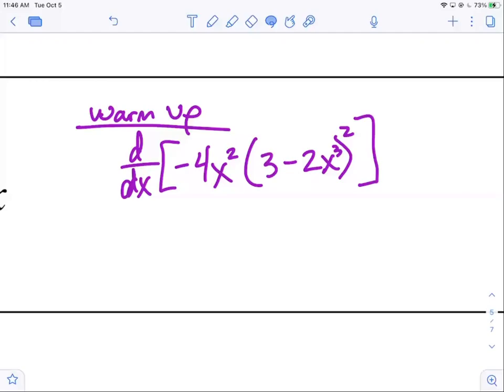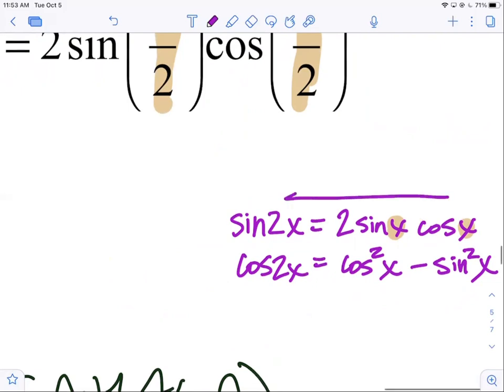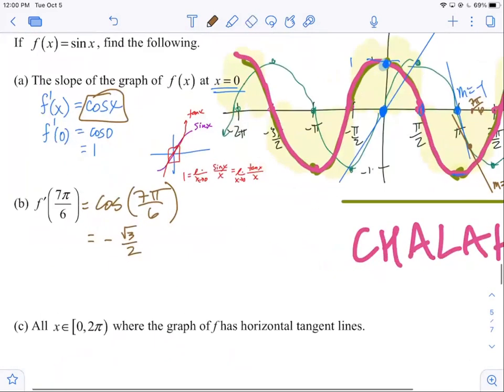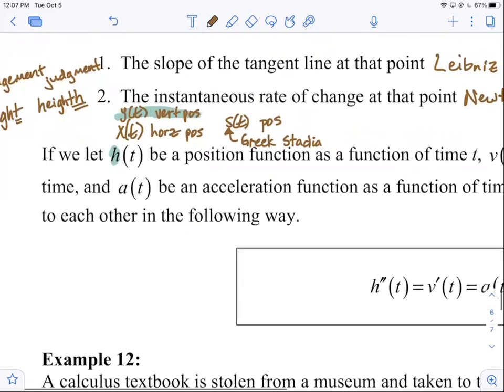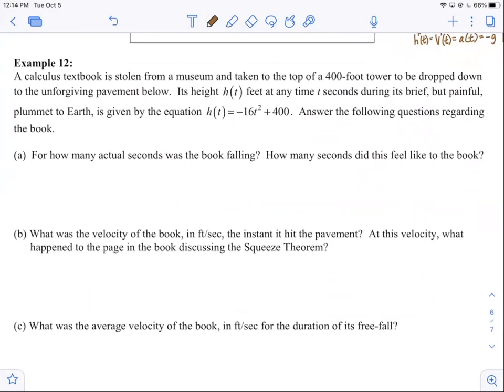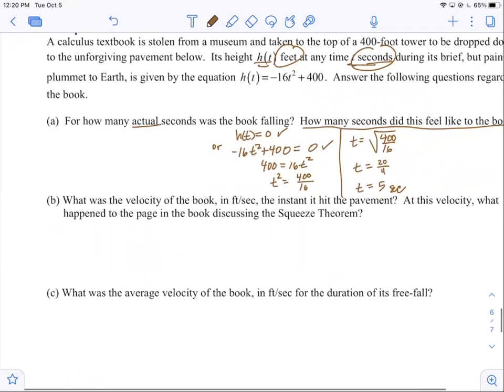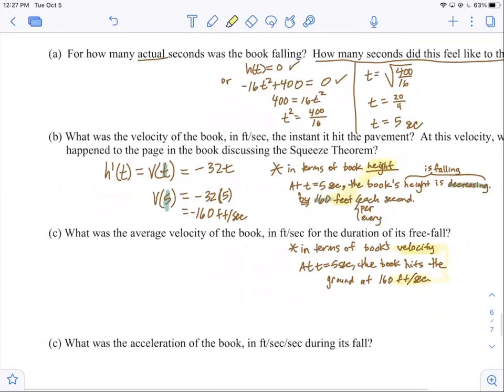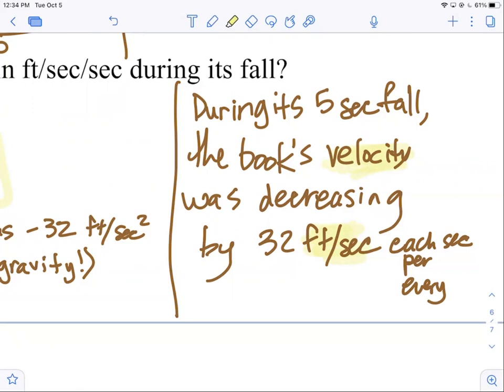BC 2.3 Ex 10c -12